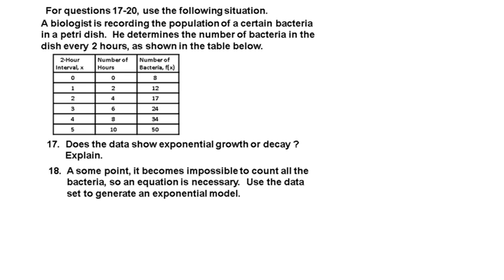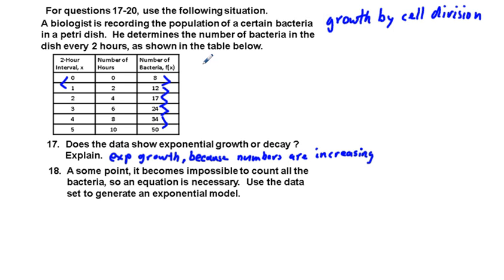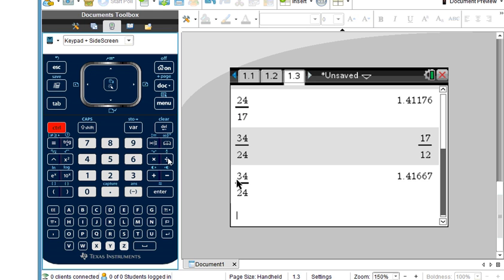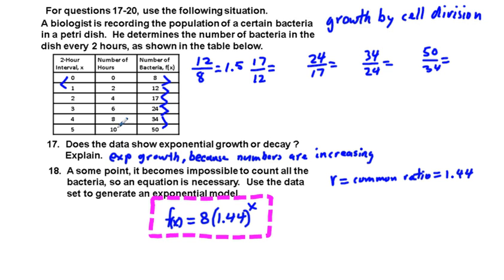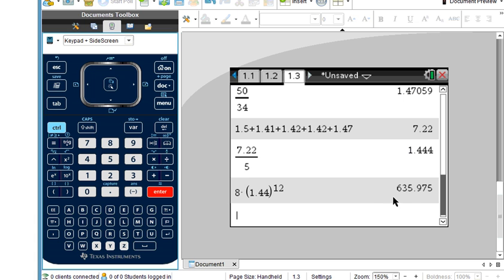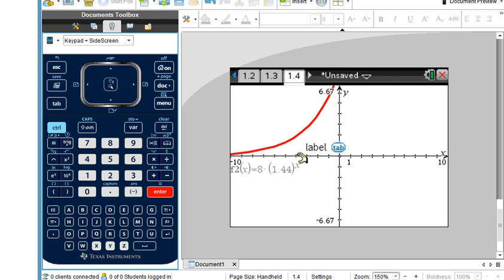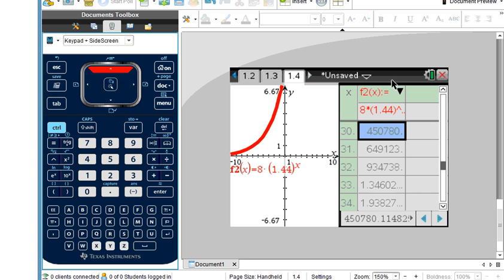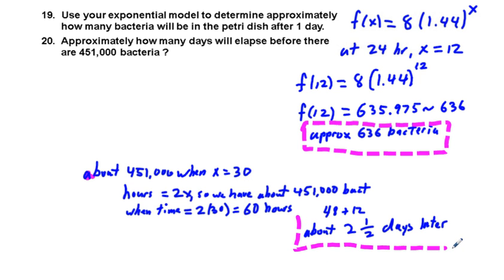Algebraic Reasoning Chapter 1.5 Exercises 17-24 Exponential Growth by Cell Division